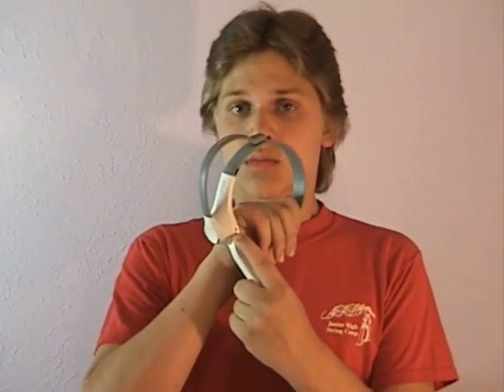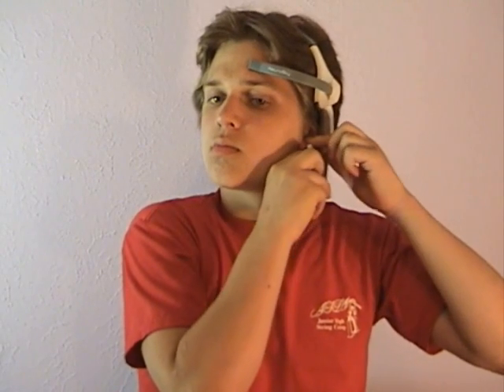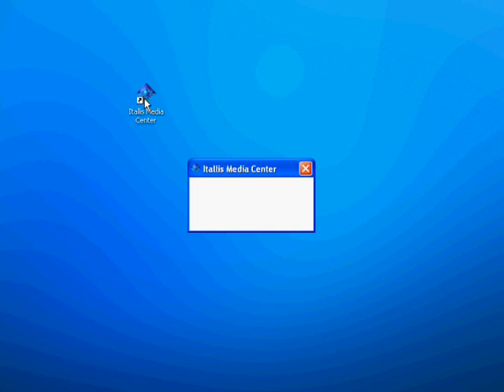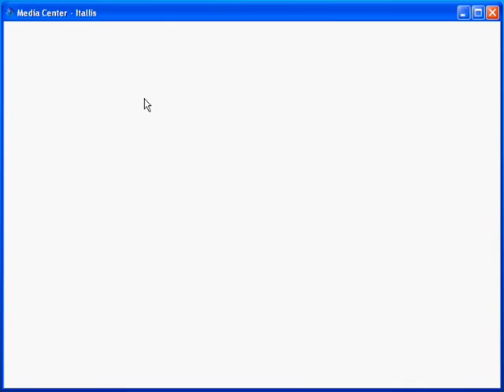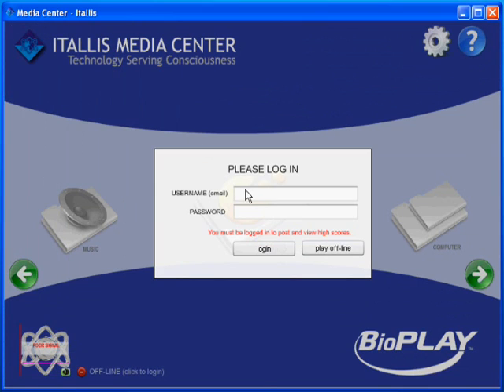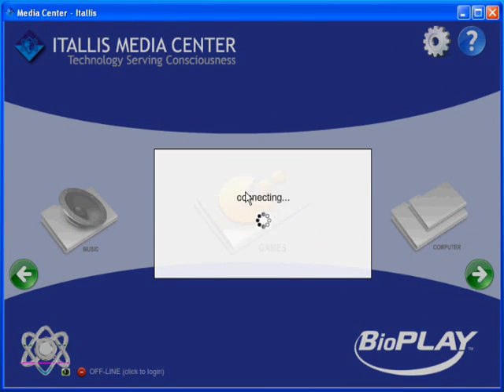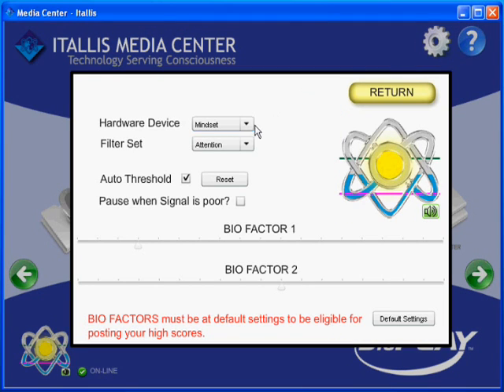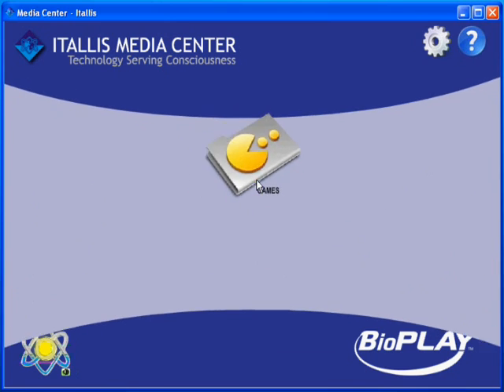IMC- Connecting the MindWave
Start BioPLAYing with your NeuroSky MindWave.  Here is how to connect.